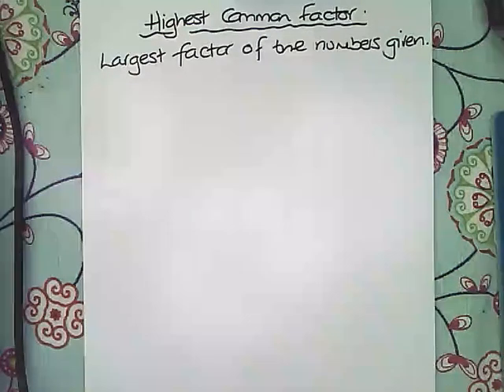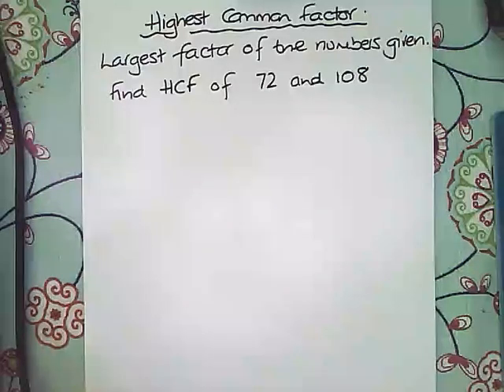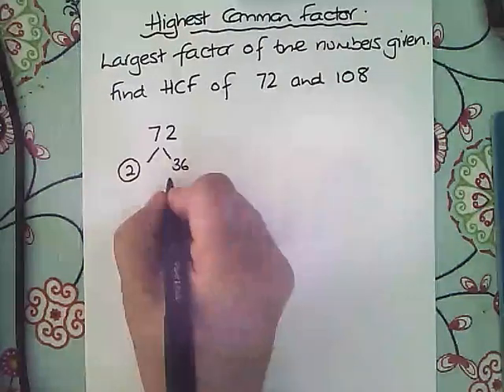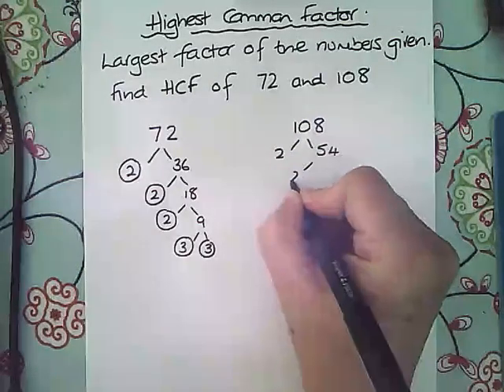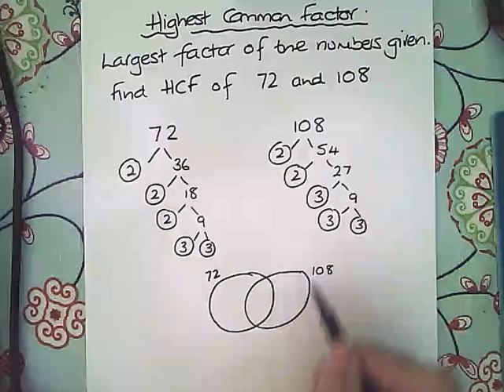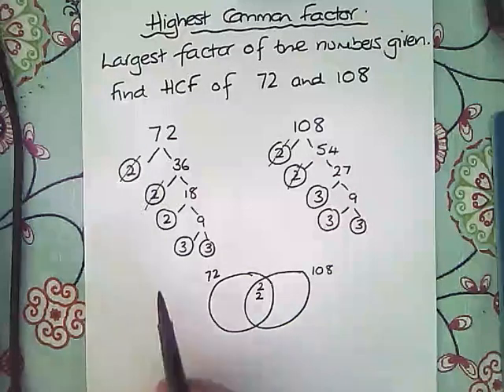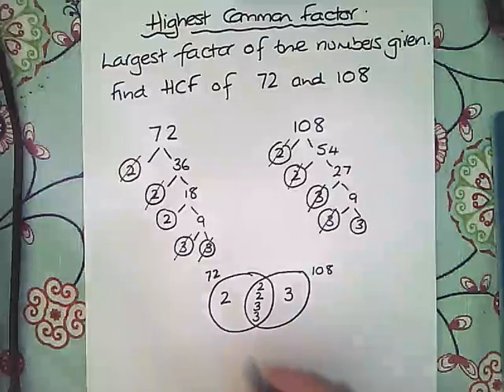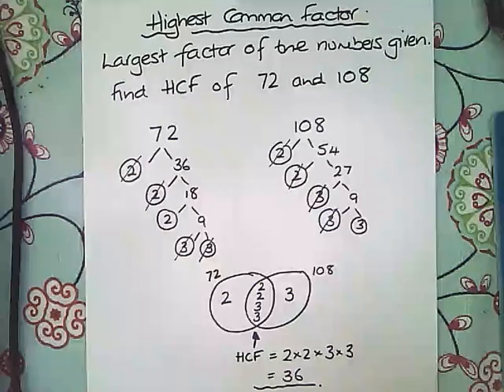Highest Common Factor